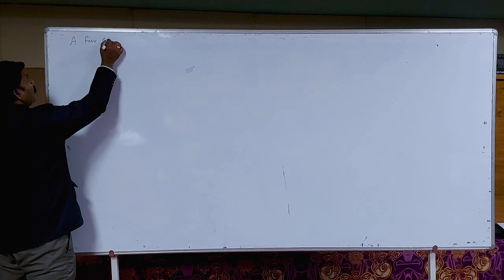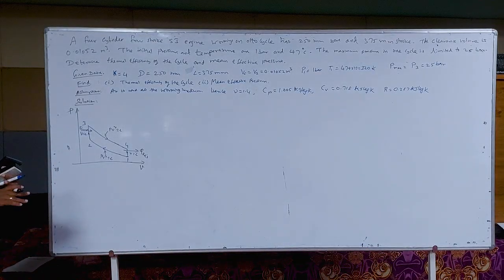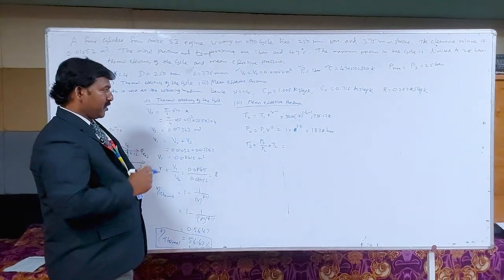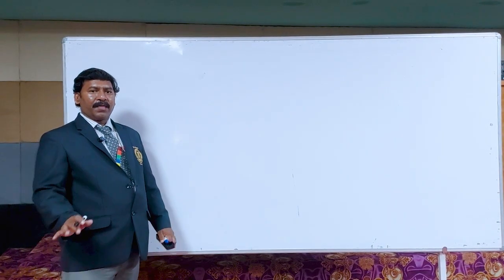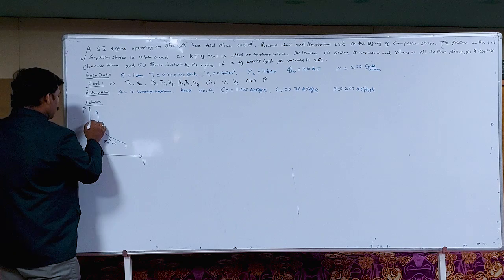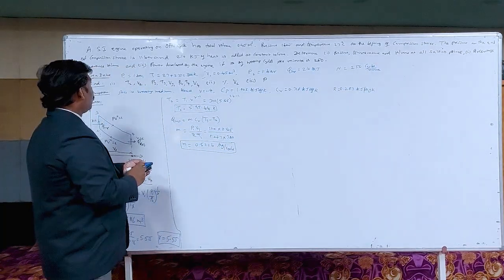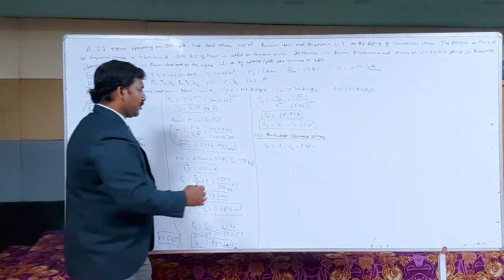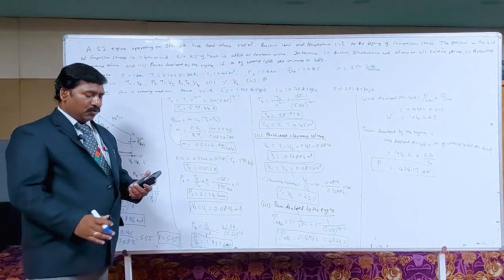Gas Power Cycles - Lecture 3